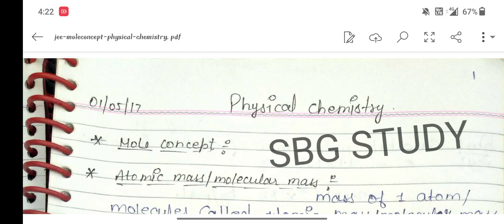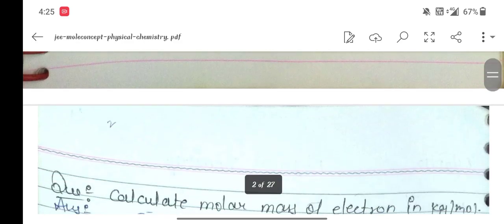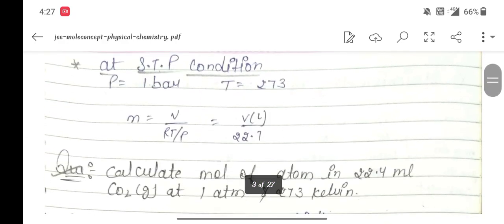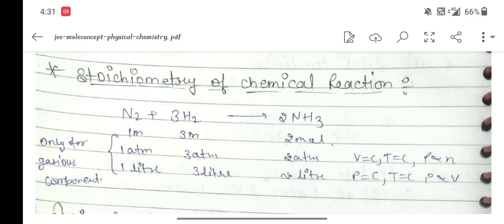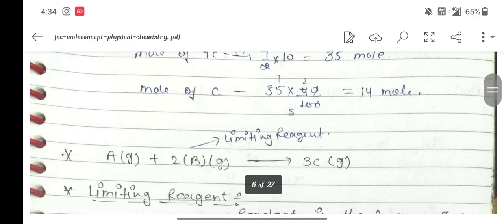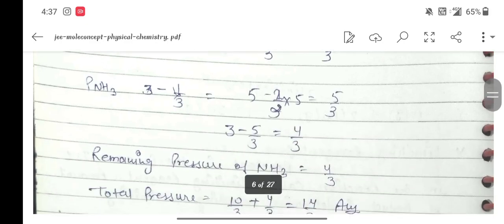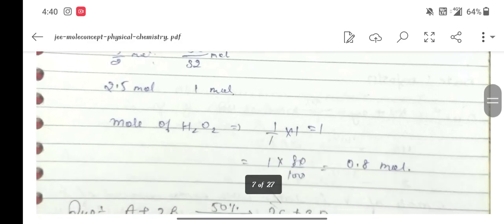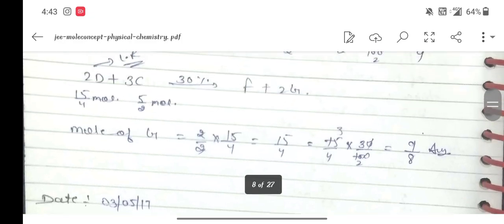12TH STANDARD PHYSICS CHEMISTRY STUDY MATERIAL EXPLANATION